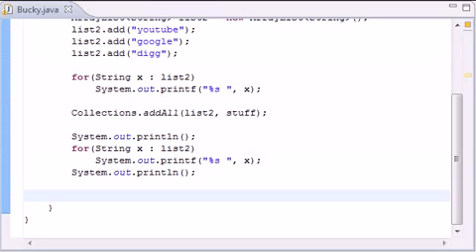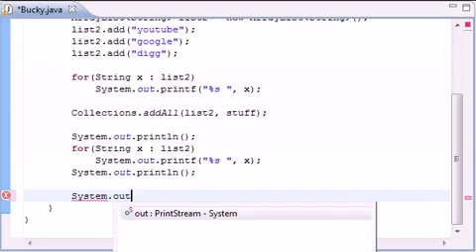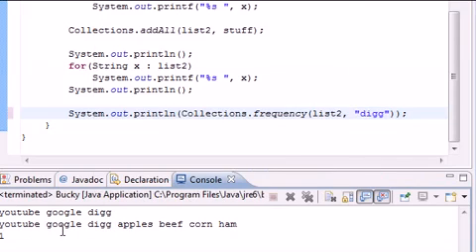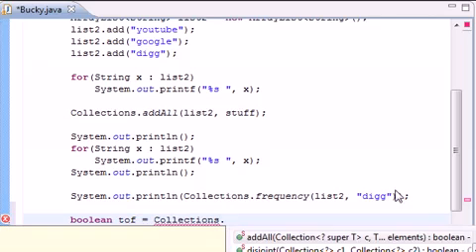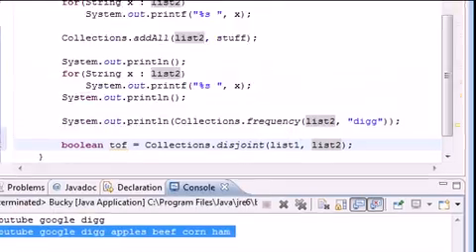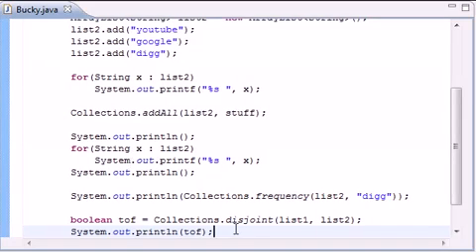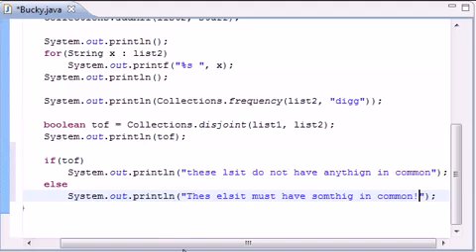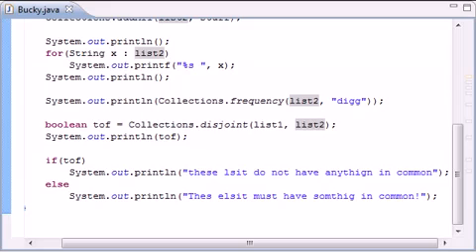Intermediate Java Tutorial - 13 - frequency, disjoint